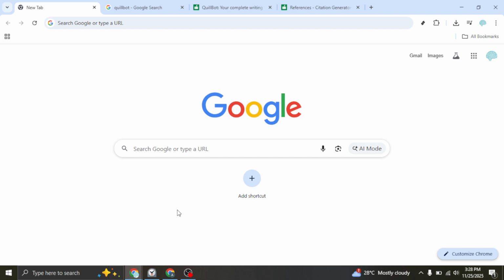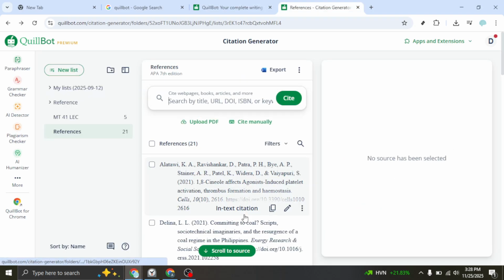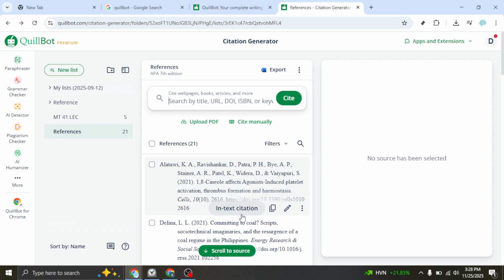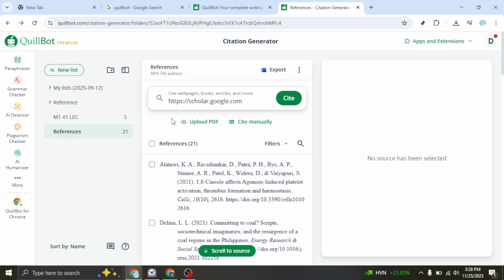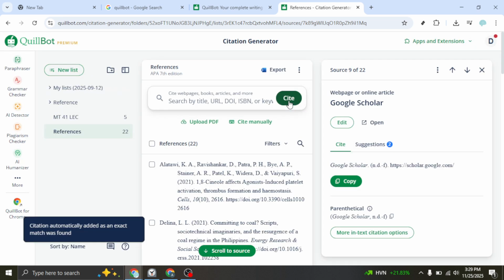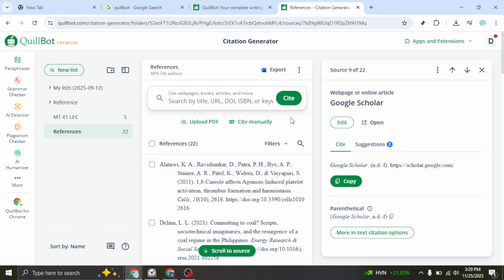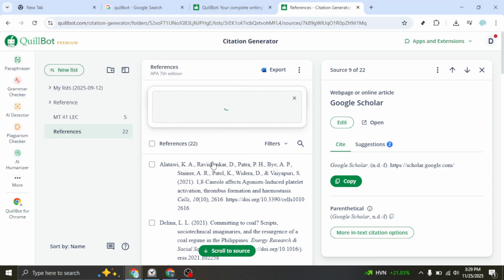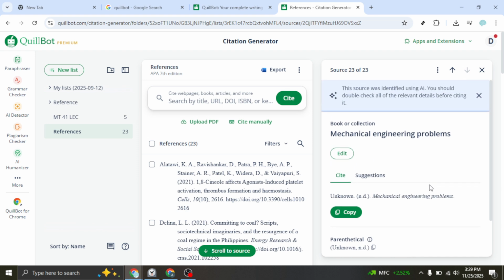How to Use QuillBot Citation Generator Tool for APA Citations | Easy Citation in Seconds! (Updated)